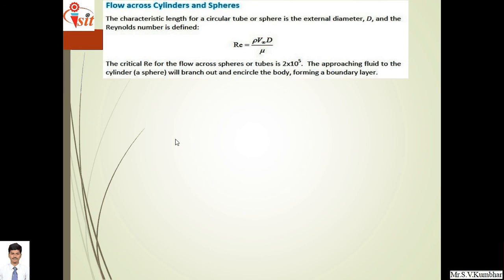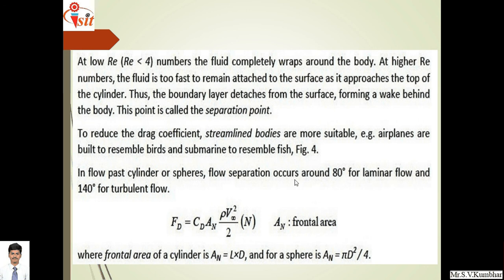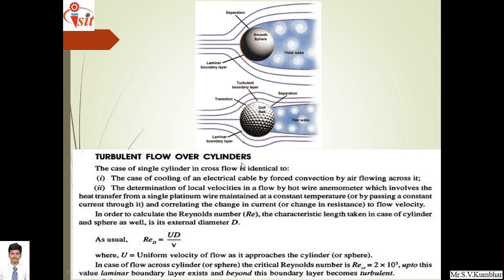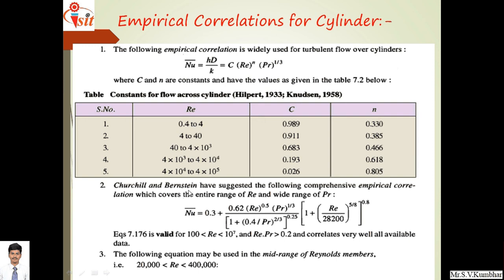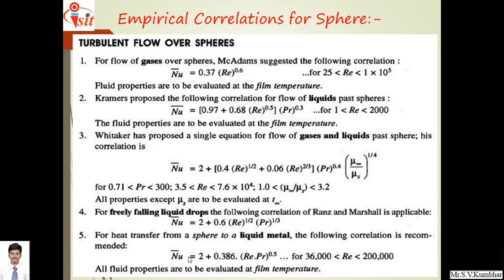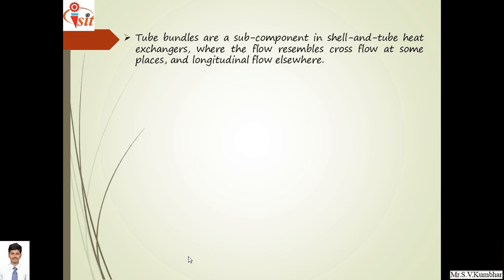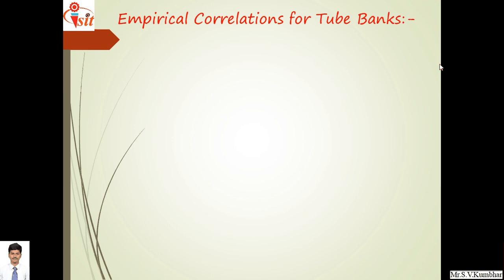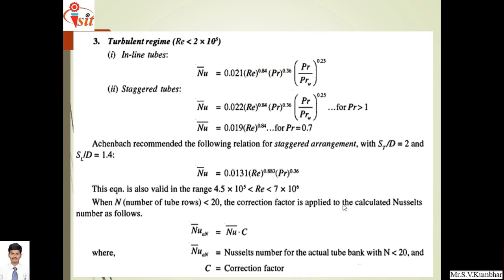Empirical Co relations for flow across Cylinder, Sphere and Tube Banks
In this video, empirical co-relations for flow across cylinder and sphere is explained. Flow over tube bank is also explained.